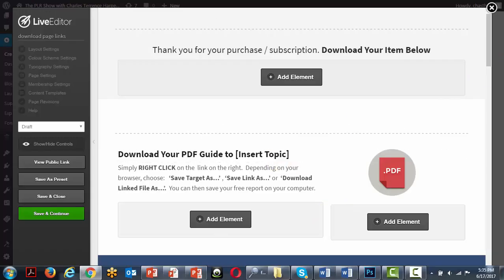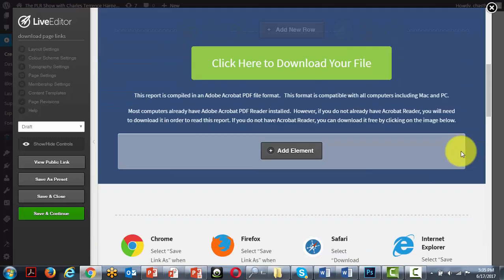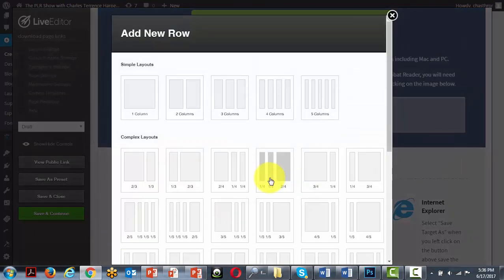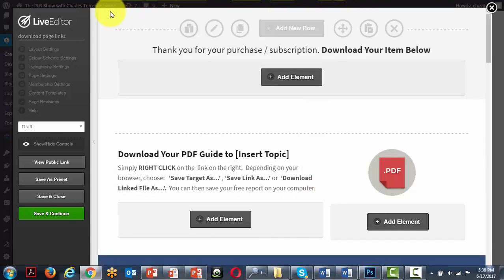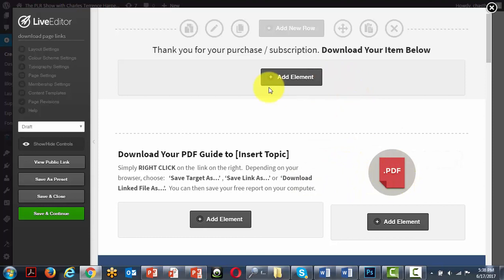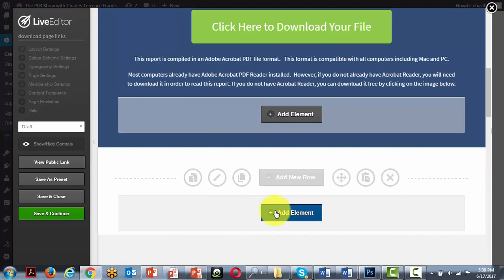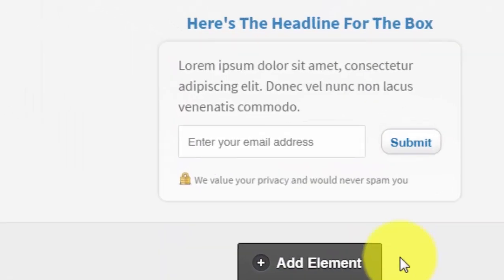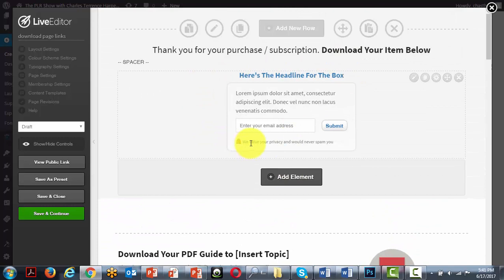10 Download Page Links